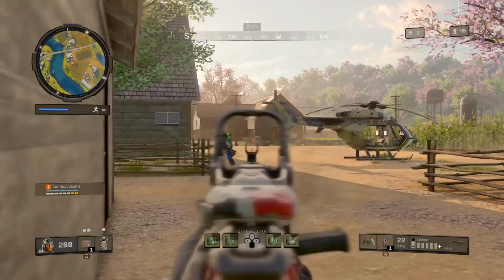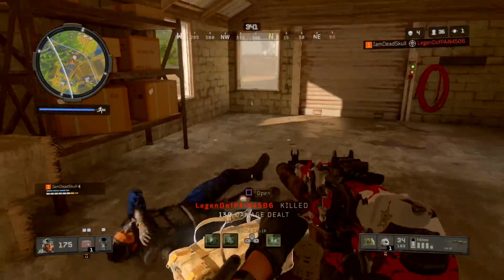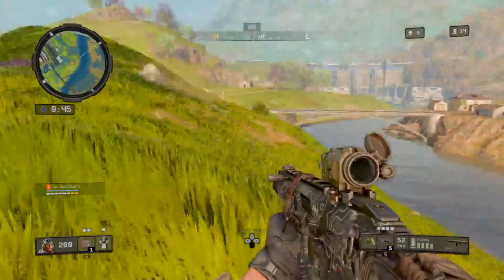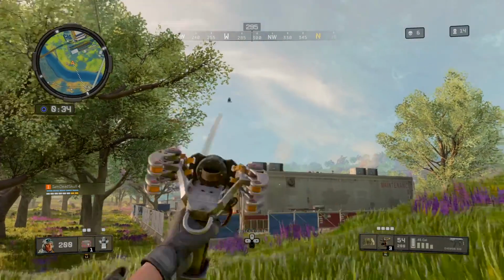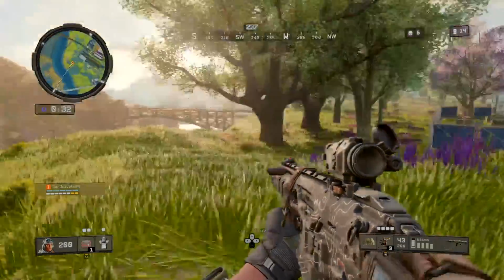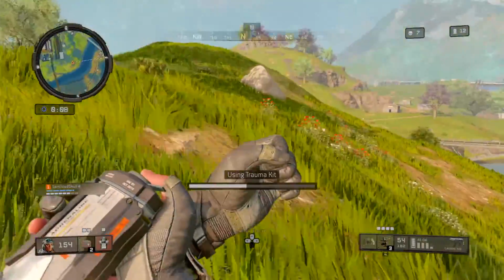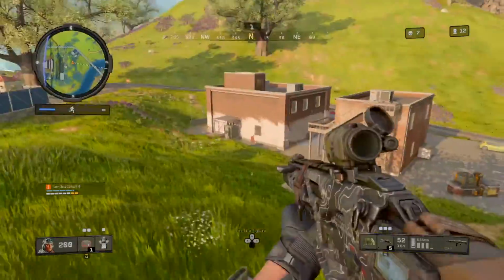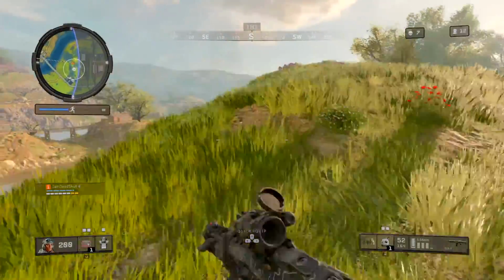Best Class Setup In BO4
This is a best class setup for the blackout game mode in black ops 4